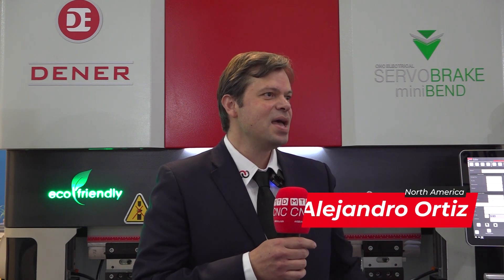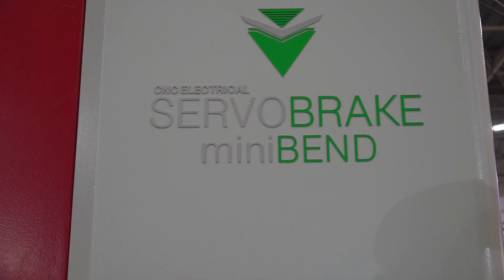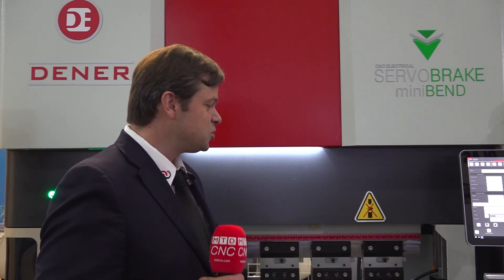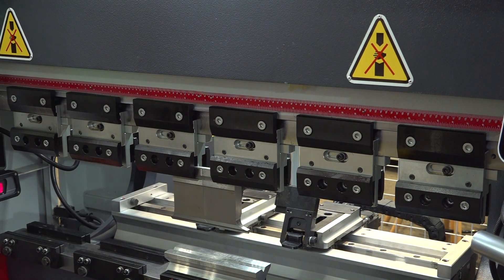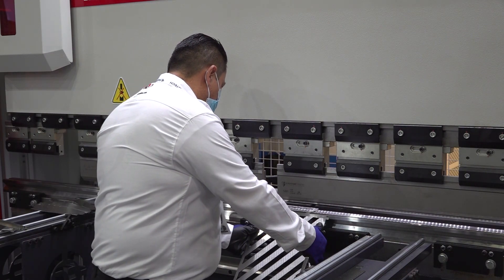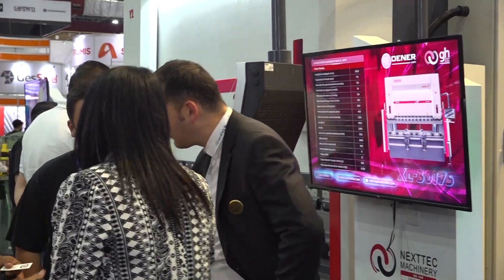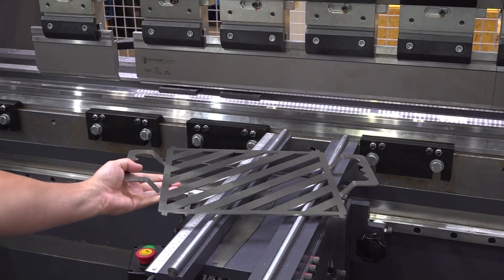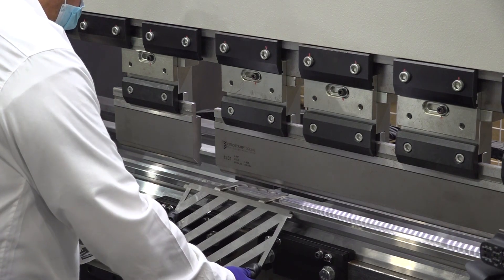Sheet Transformation Solutions - What Are They?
Eco-friendly, cost effective, and high precision are just some of the features offered with the DENER servobrake bending machine for sheet transformation. Product Manager Alejandro Ortiz for Nexttec Machinery, a division of the Grupo Hi-Tech Group, talks about the 100% electrical and environmentally friendly machine that can be used for sheet lengths of up to 4m. Other types of machines such as hydraulic press brakes can be used for bigger and larger applications where more power is required but the same precision as with smaller applications. Alejandro also explains using two machines in tandem for sheet lengths up to 12m. In the video, we also get to see the Puma XL Hydraulic Press Brake, a heavy-duty machine for sheet transformation that can bend plates that are up to ¾ of an inch thick. Highly reliable, the Puma XL comes with an oil cooler to prevent clogging.